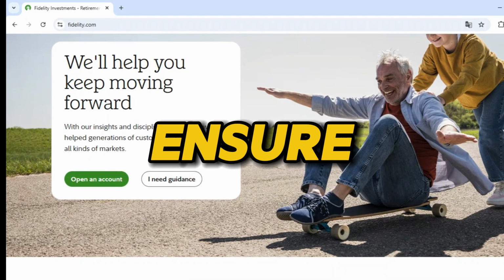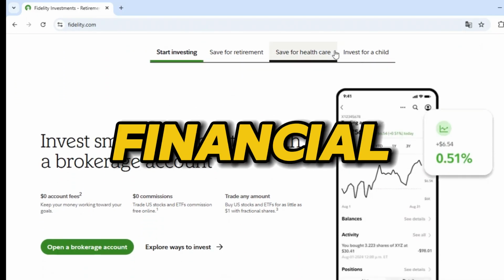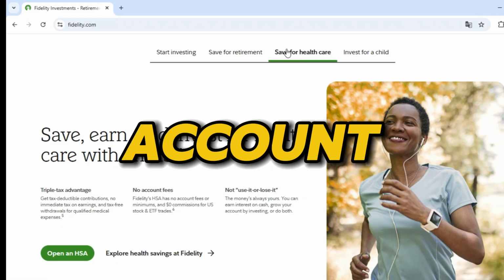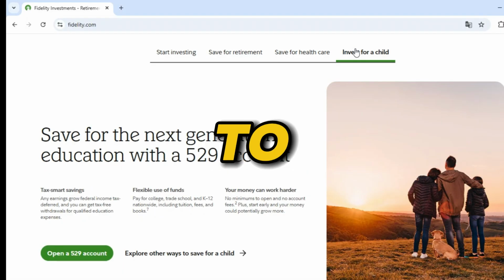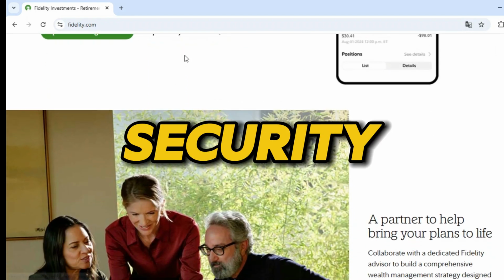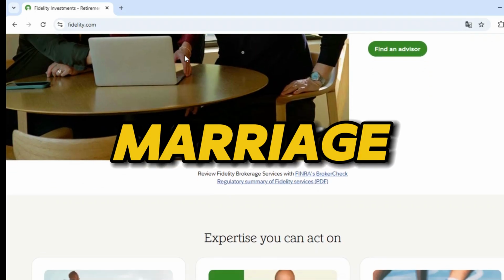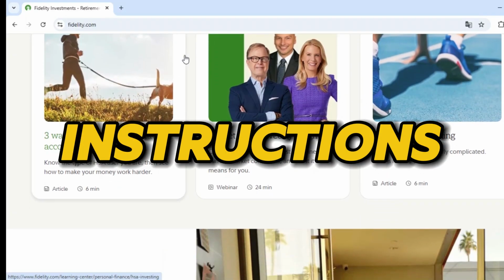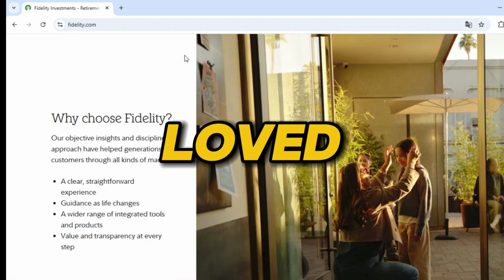How to add beneficiaries to your Fidelity retirement account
Welcome back to Guide with Samuel! In this tutorial, you’ll learn how to add beneficiaries to your Fidelity retirement account step by step. We’ll show you how to access your account, select beneficiaries, and ensure your retirement funds are properly designated.

This guide is perfect for retirees, small investors, and anyone who wants to secure their family’s future. By following this tutorial, you’ll save time, avoid errors, and make sure your investments are passed on according to your wishes.

Learn how to update your account easily, keep your information current, and protect your loved ones.